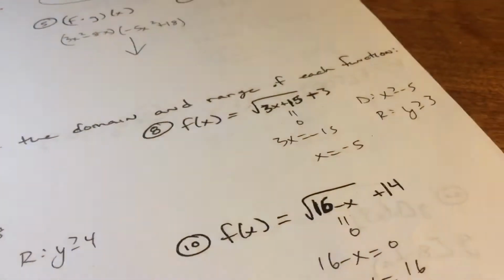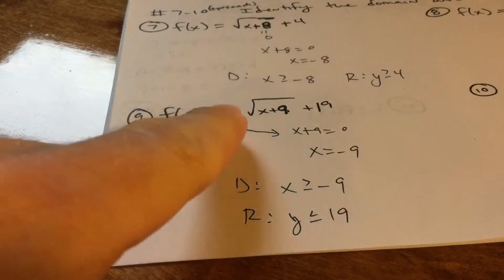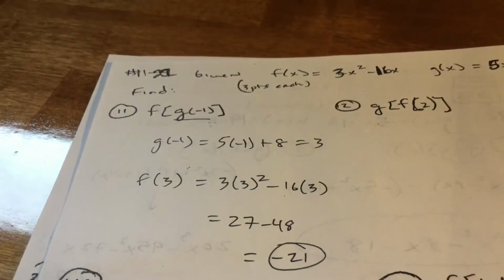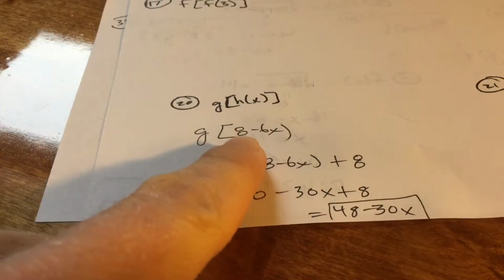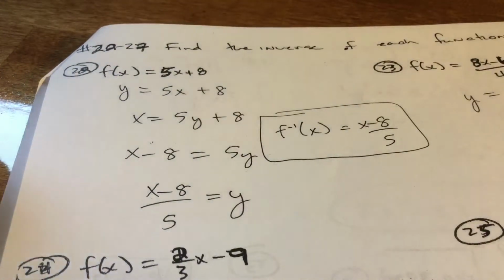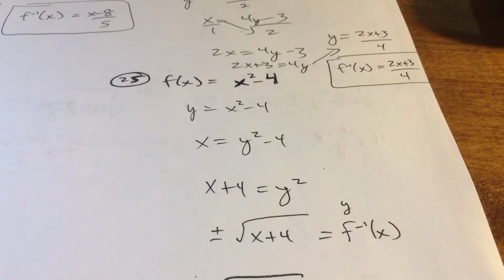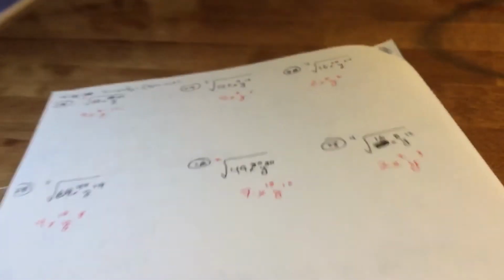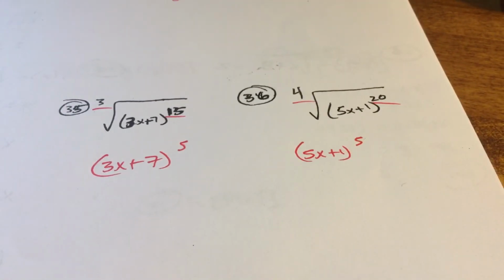Honors Algebra 2 Quiz Review Video 6.1-6.4 Spring 2019